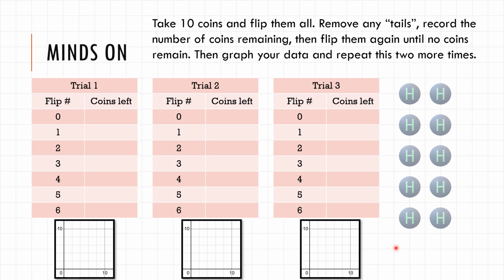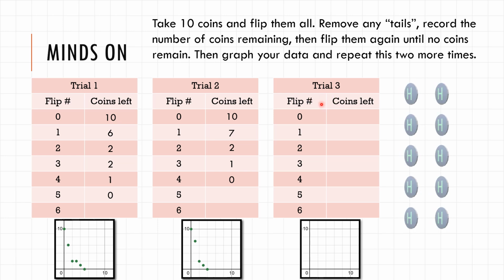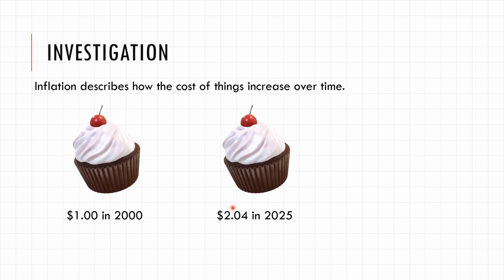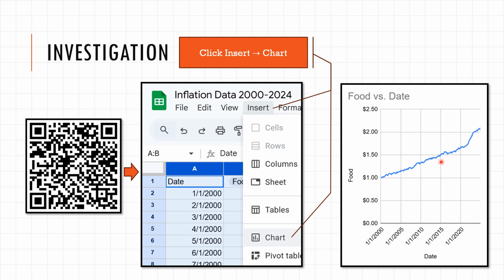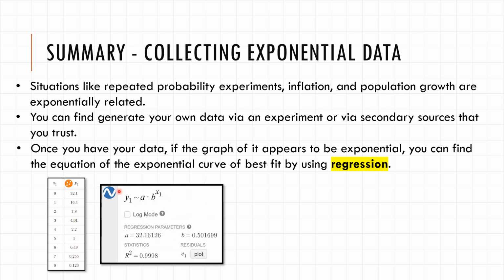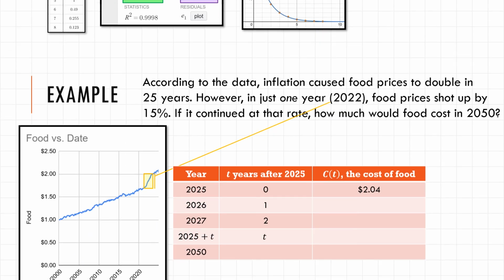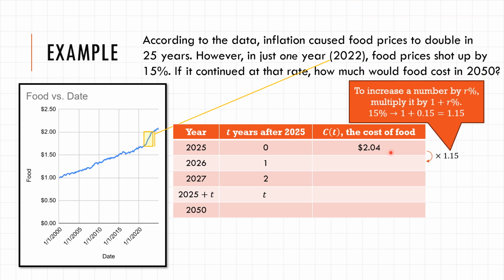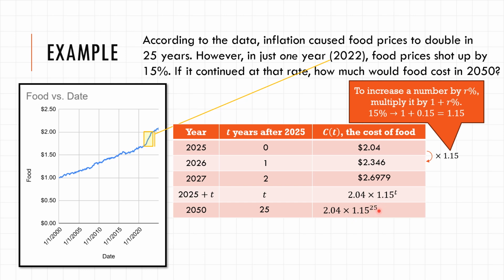B2.1 - Collecting Exponential Data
In this video, you will learn how to collect data that can be modelled as an exponential function, through investigation with and without technology, from primary sources, using a variety of tools, or from secondary sources, and graph the data.